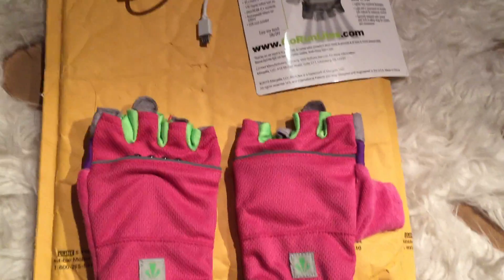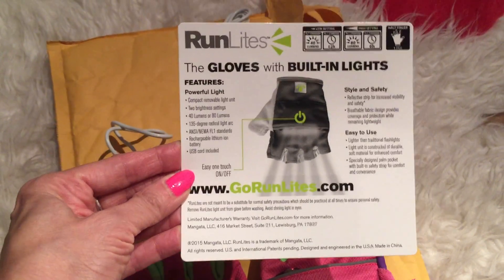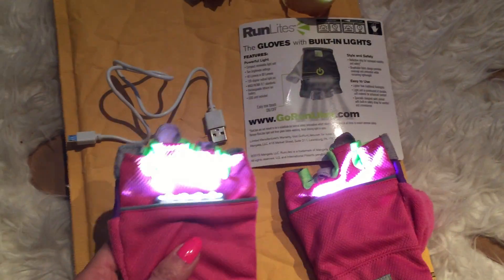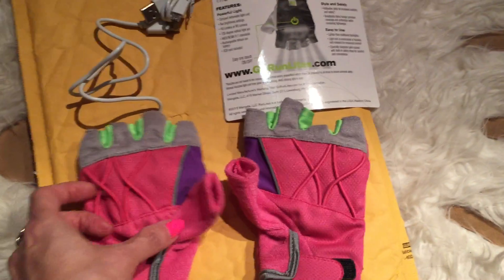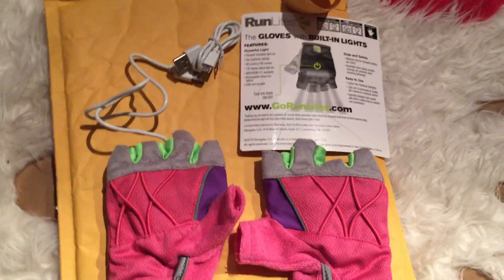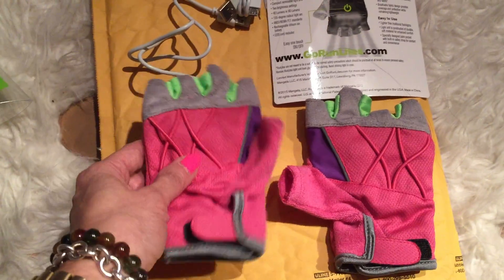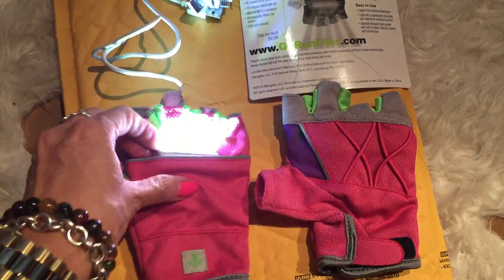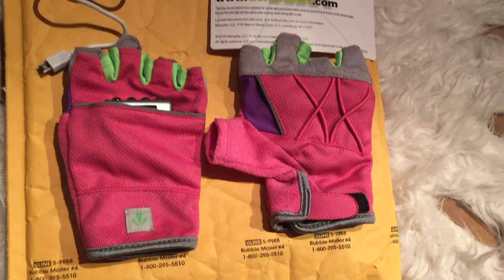My new running gloves with lights Go Run Lites